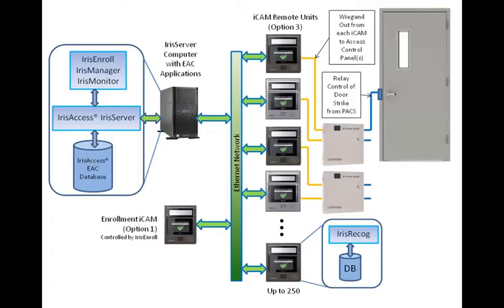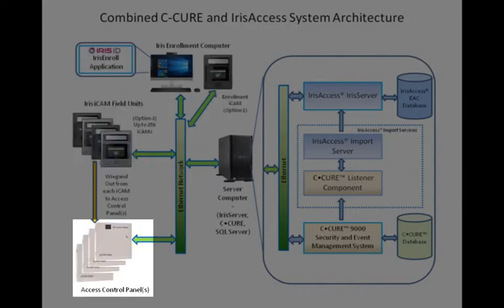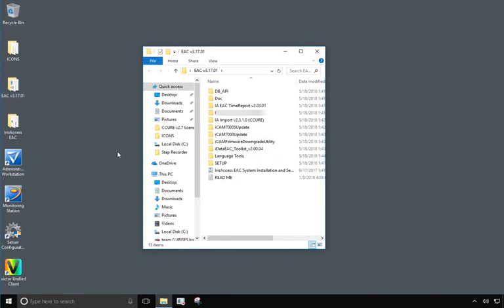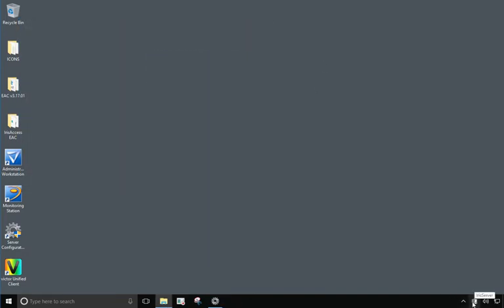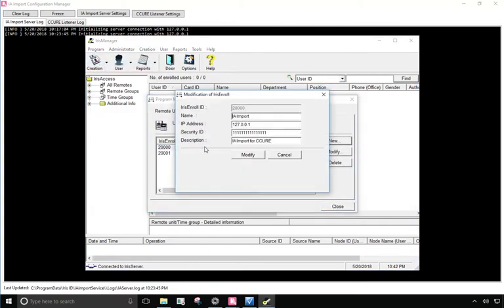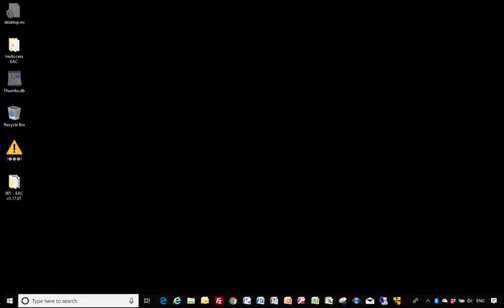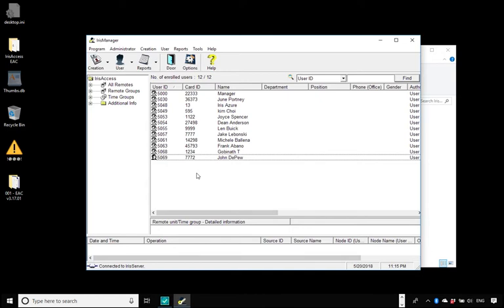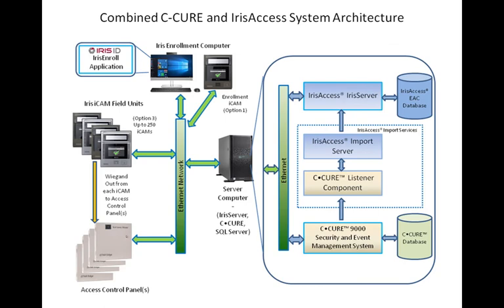Iris ID Integration into C•CURE 9000